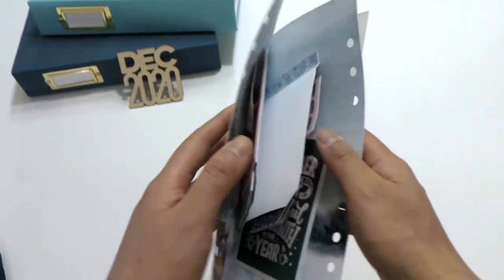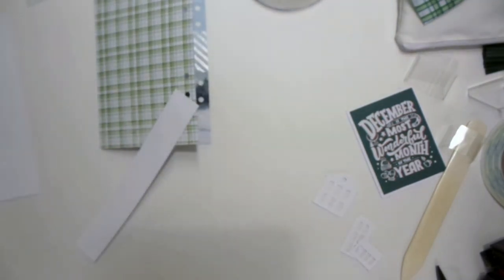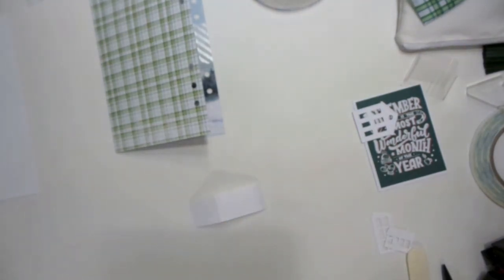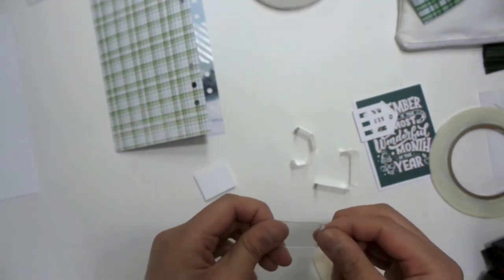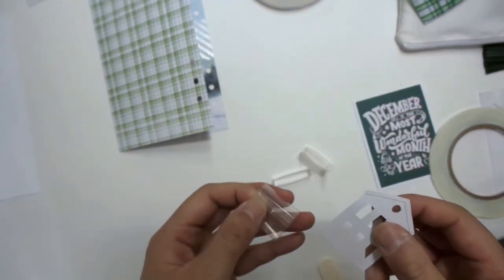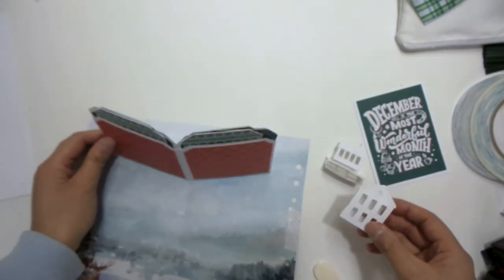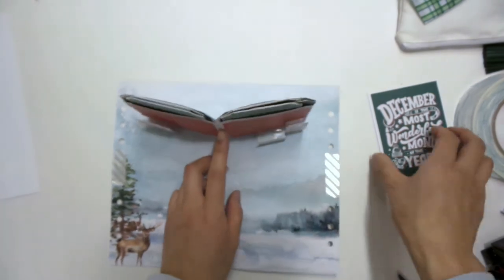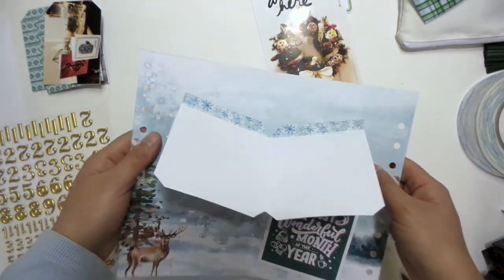12 Days of Interactive December Dailies 2020 - Bonus Day: Pop-Up Page with Pockets (Part 2)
In this video, I’m showing how I used some patterned paper from Cocoa Daisy’s “Cranberry Rose” collection to create this pop-up page with some pockets to hold photos of my Christmas decorations in my December Daily 2020 album! This video is divided into 2 parts, link to Part 1 video for the YouTube Hop hosted by the members of the December Daily Inspiration Group - Anything Goes Facebook

Products used:
- Cocoa Daisy patterned paper, pocket card, washi tape, and stickers (from December 2020 “Cranberry Rose” collection)
- Ali Edwards 2020 December Daily Prep Party (“Around Here” digital stamp in hour 6):
- Tim Holtz Design Ruler
- Craft Tweezers
- White cardstock (65lb)
- Acetate